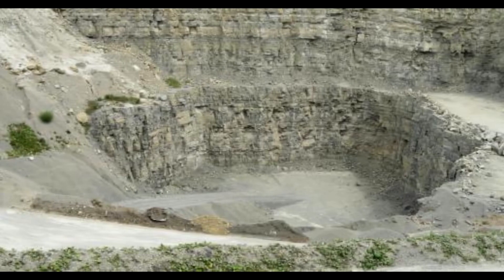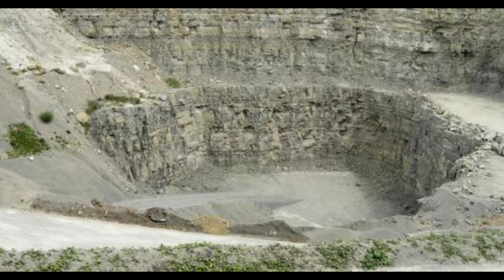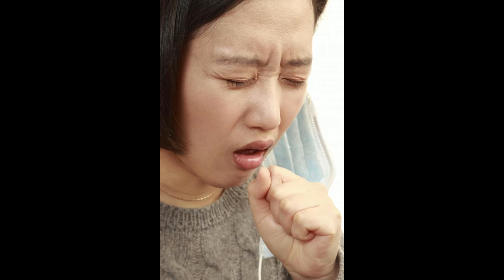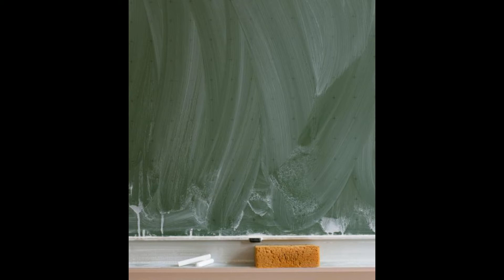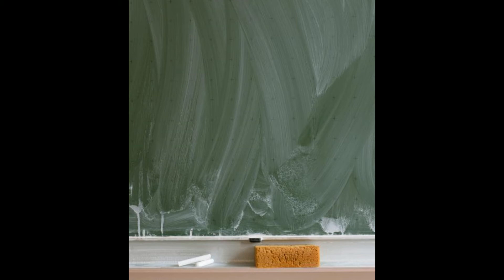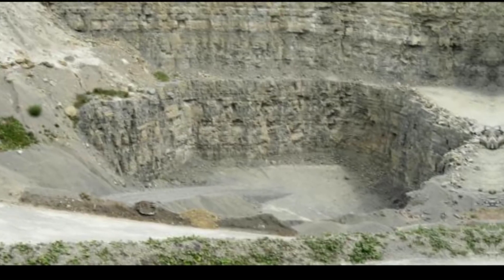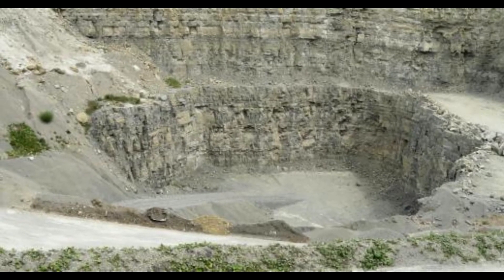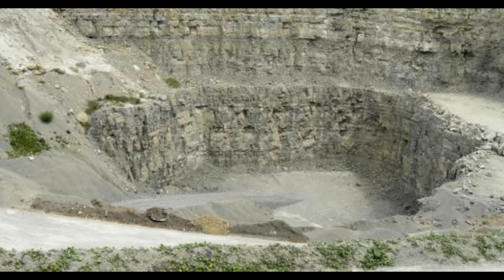Is Chalk Dust Harmful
chalk dust harmful,
chalk dust,
chalk dust torture,
is dust bad for you,
chalk dust asmr,
dust and smoke allergy,
i chalk,
is chalk good for health